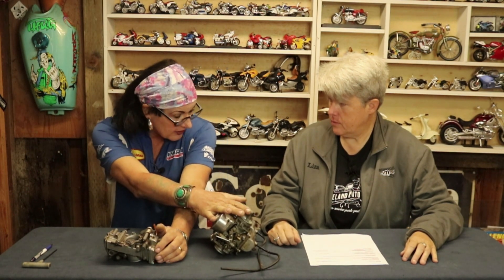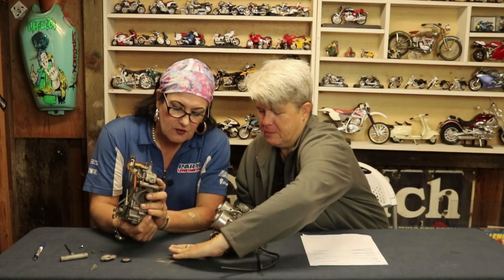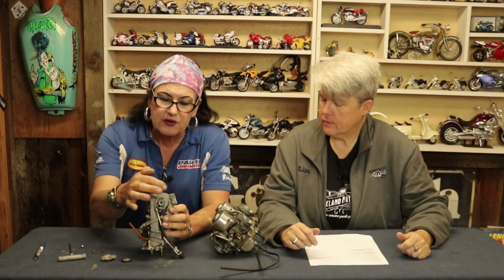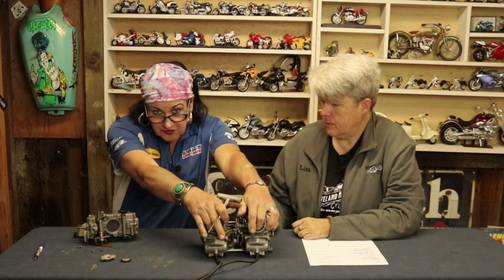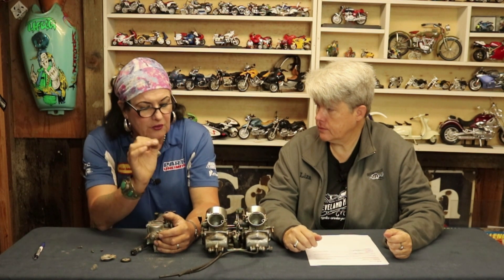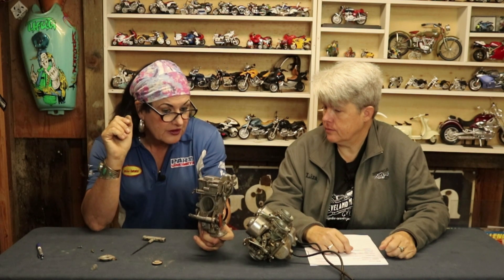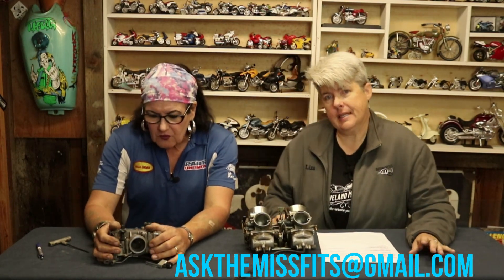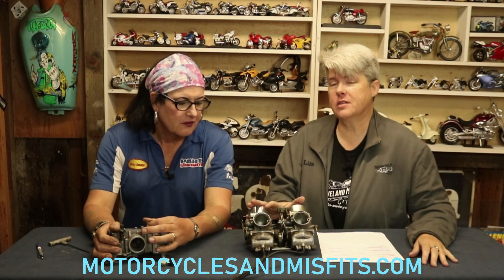Pumper Carbs Explained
What exactly is a pumper carb? And how does it work? In this video Emma explains the difference between a flat side pumper carb and a traditional carb. Interesting note: They're not always used for the reason you  think they are.